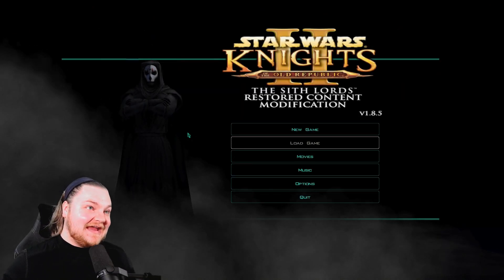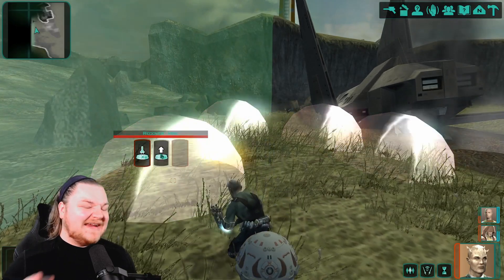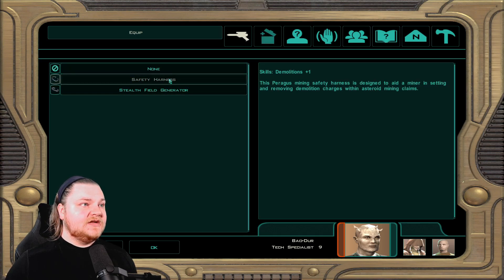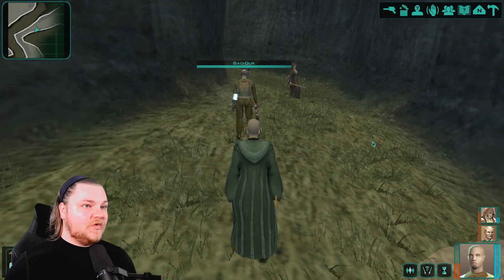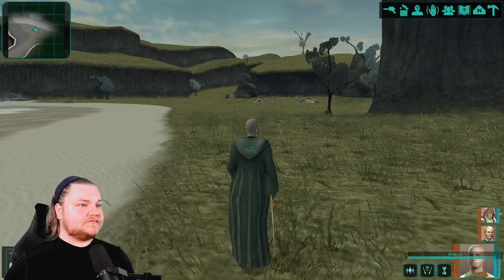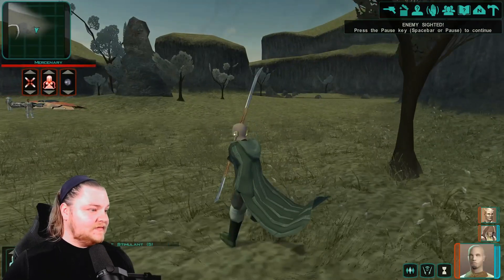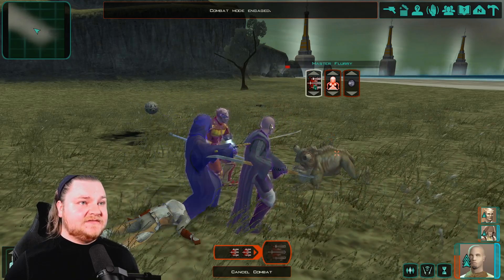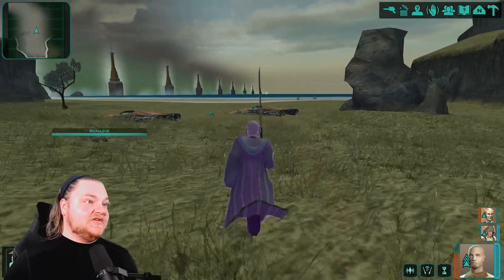Let's Play Star Wars: Knights of the Old Republic II (Dark Side) - Chapter 3: Telos Pt. 10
Perhaps my favorite game of all time, we're going to play through Star Wars: Knights of the Old Republic II (with the restored content mod) start to finish. We're going to be making every possible dark side choice on our quest to become the ultimate Sith Lord.

Today we're going up against some tough mercenary gangs!